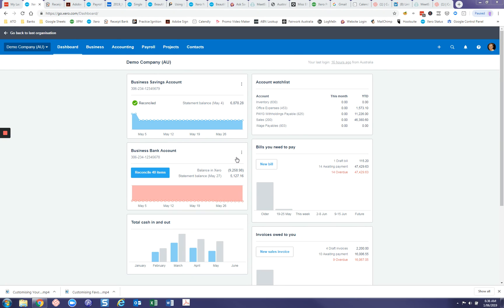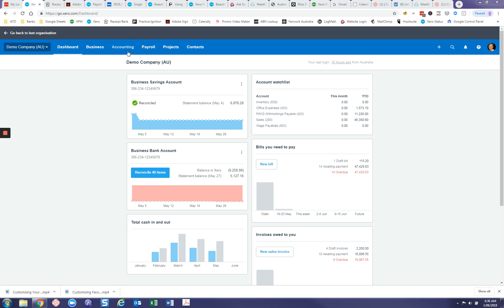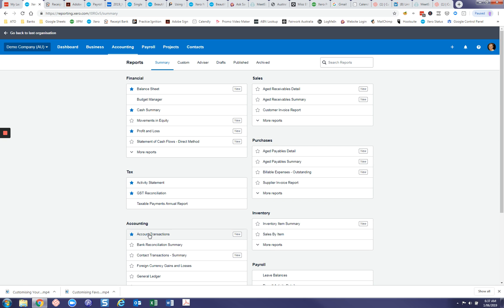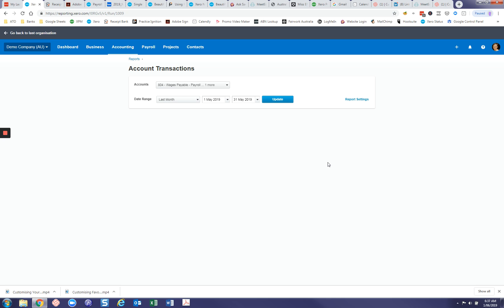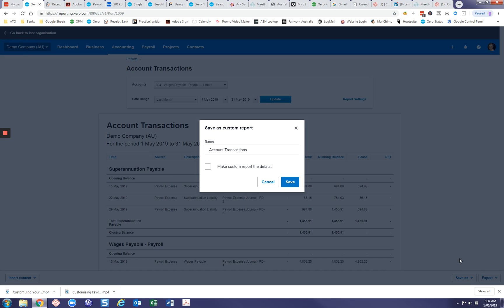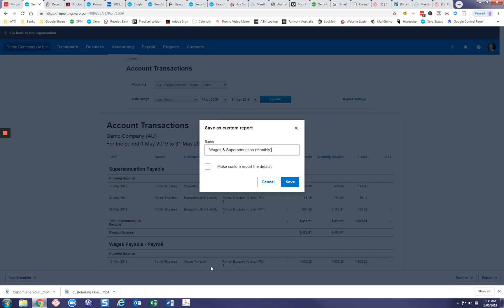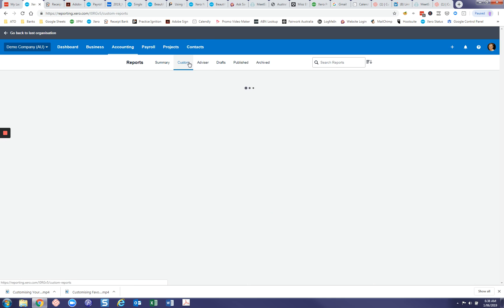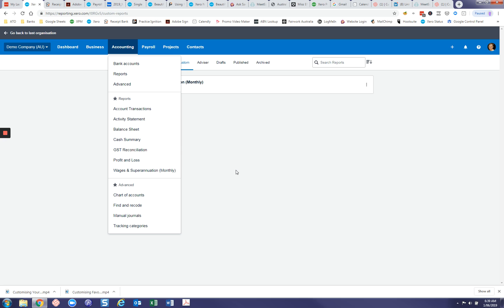Creating Custom Reports in Xero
Customising reports specific to your needs is easy.  Watch now to see how easy this is